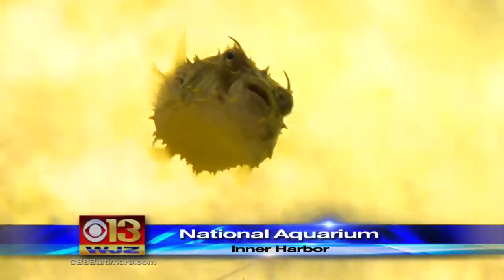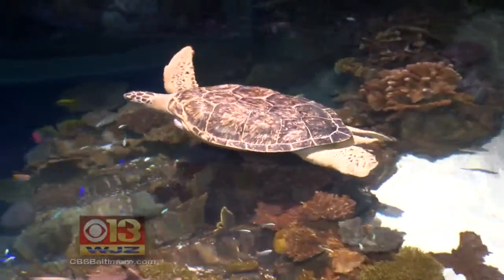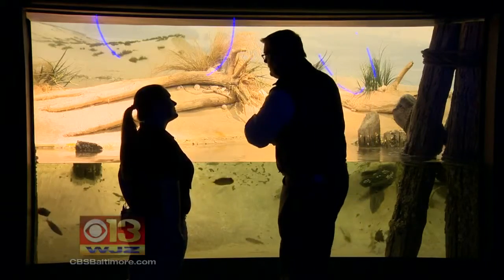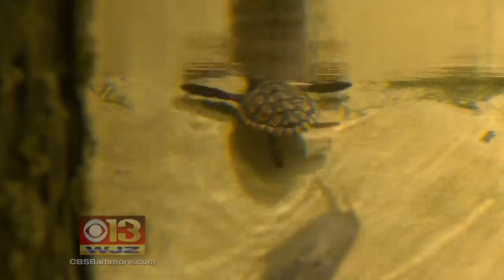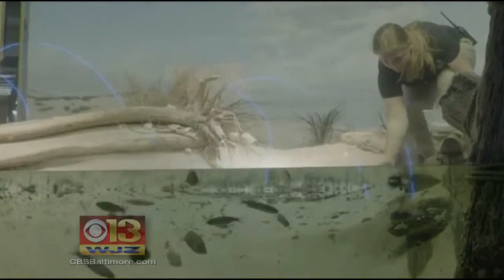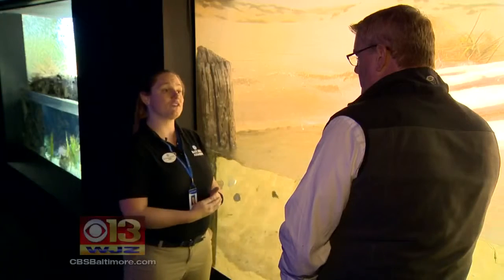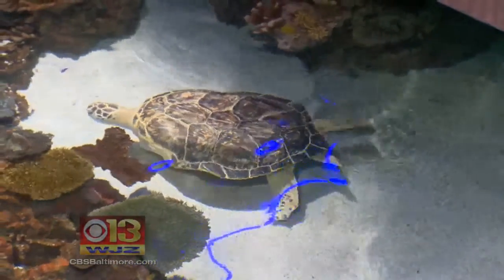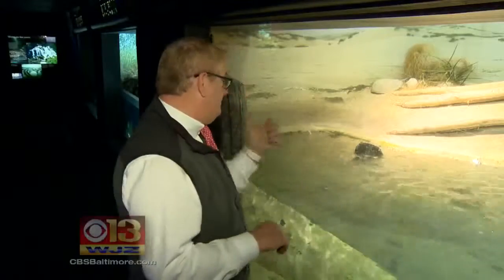Baby Loggerhead Sea Turtle Moves Into National Aquarium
The National Aquarium's newest resident fits in the palm of your hand.